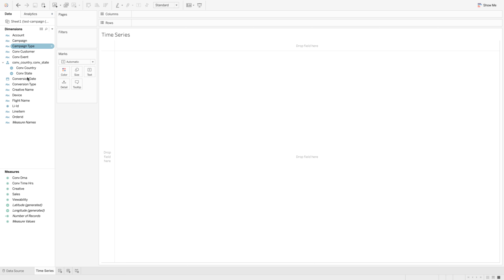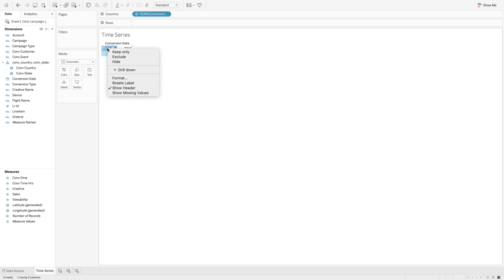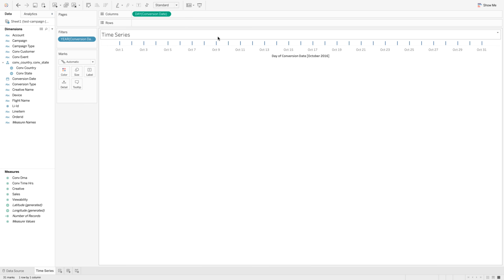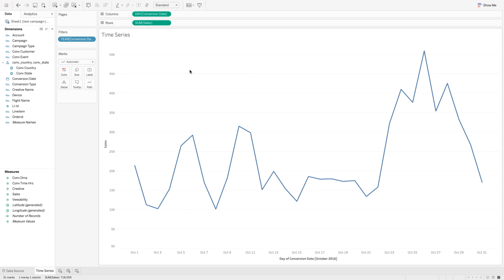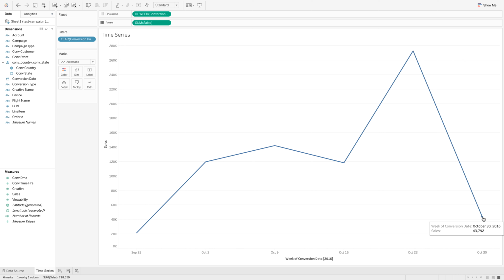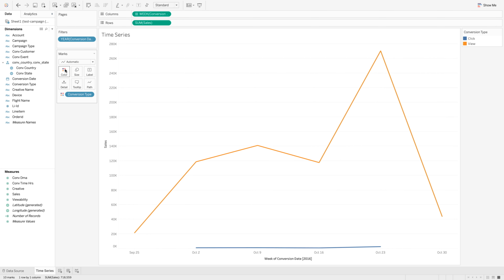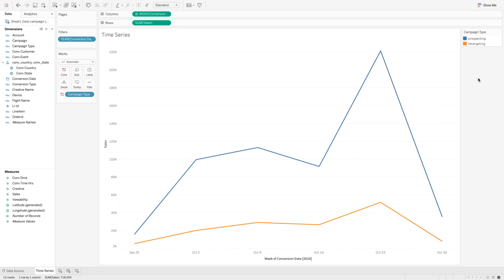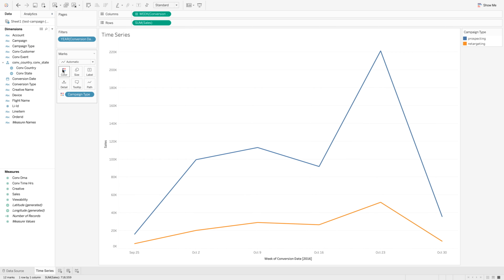Tableau Tutorial: How to Build a Basic Time Series Graph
Time series analyses are often the starting point for any data analysis. Time Series charts are useful ways to see how a measurement has changed over predefined look-back periods and enable us to slice our data across different time-bound dimensions.

In this tutorial, we learn how to build a simple time series in Tableau.